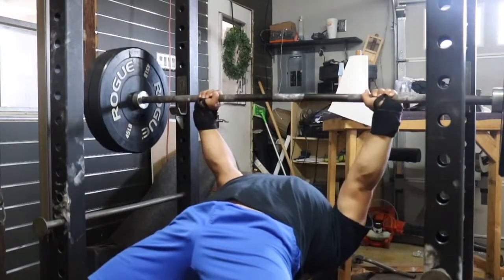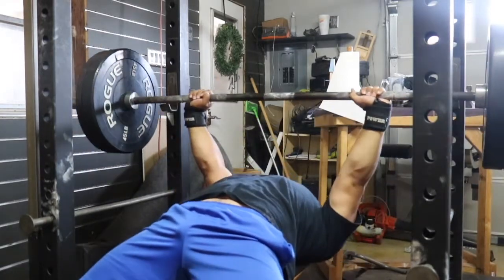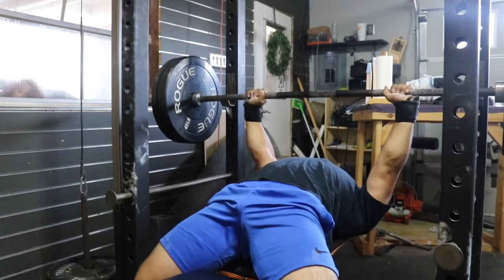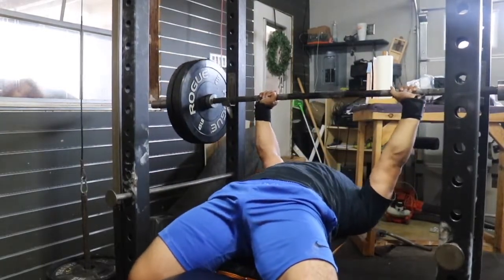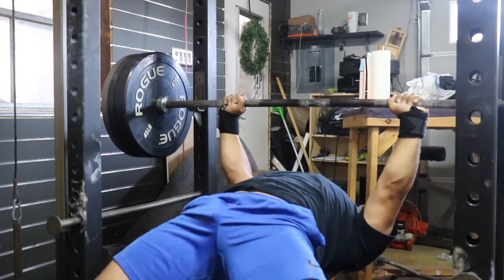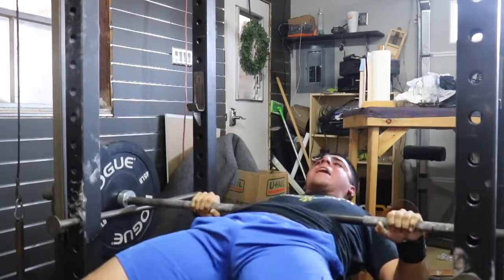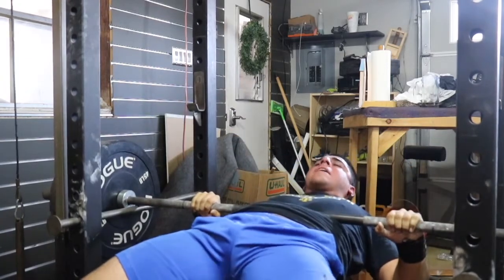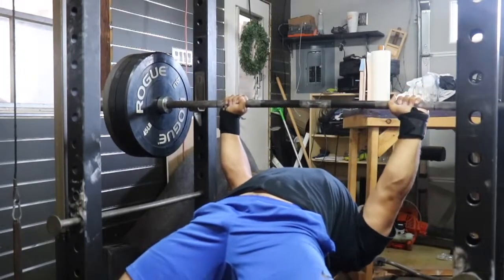Starting Numbers - BPJEP.1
Getting my Max numbers